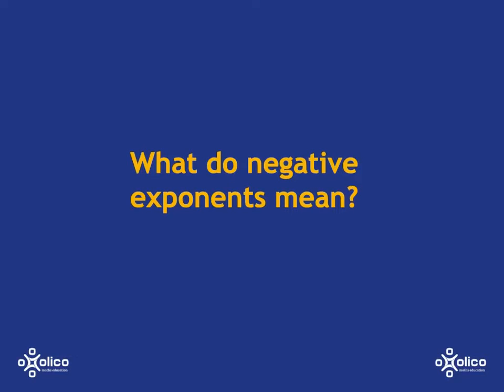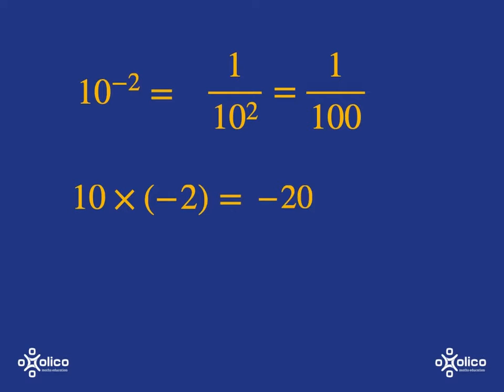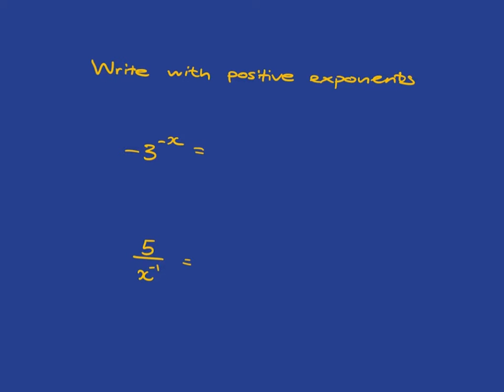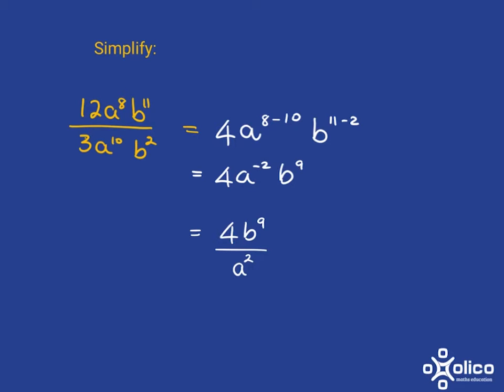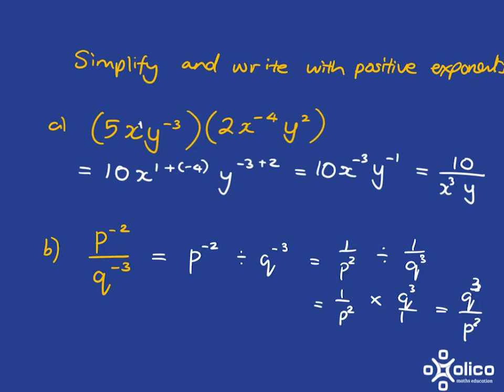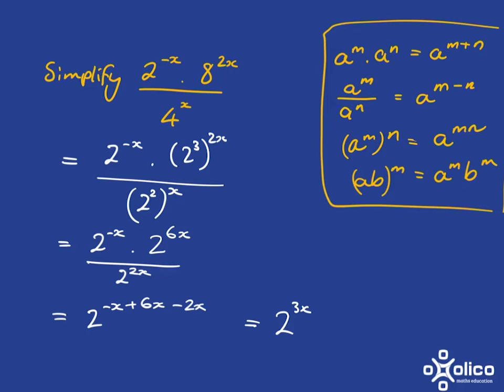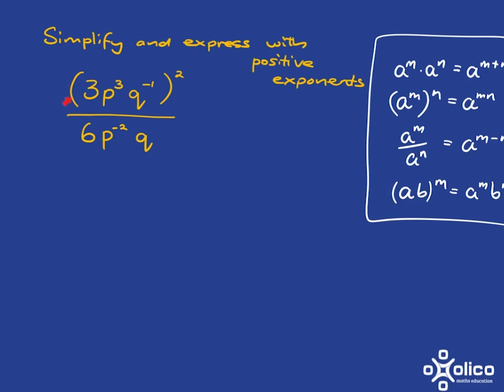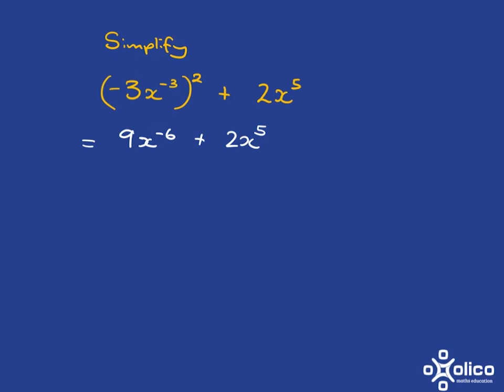Gr9 OLICO Maths Exponents Part 3 Negative Exponents and More Exponent Rules